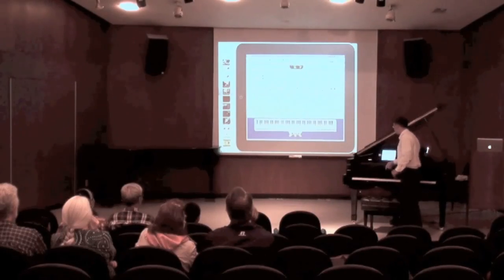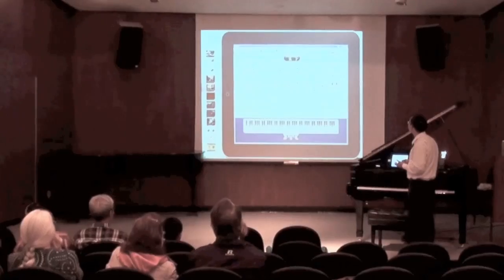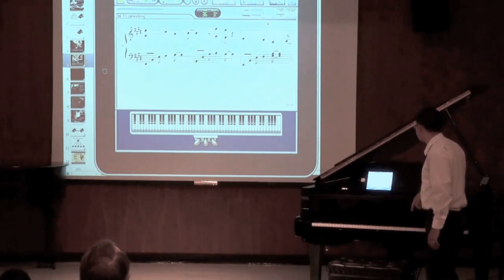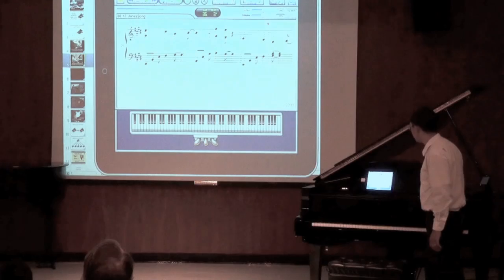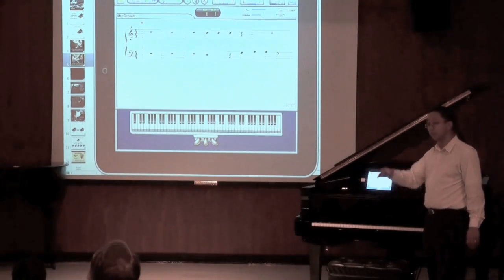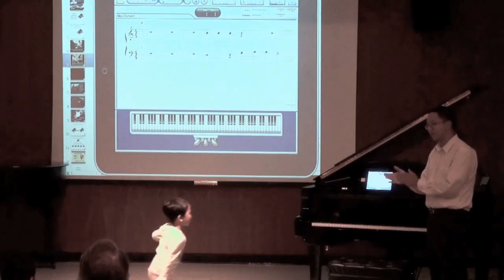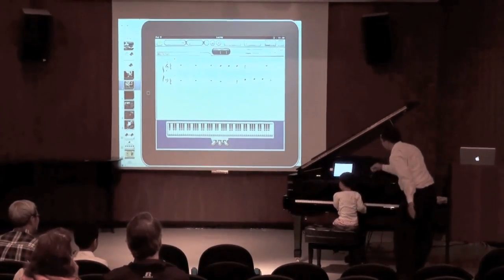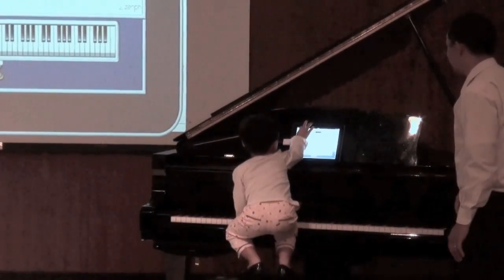Olivia Disklavier Demo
My 3-year old daughter, Olivia Ajero, helped me demonstrate some of the MIDI capabilities of the Yamaha Disklavier piano.  She played "Old MacDonald Had a Band" from the Hal Leonard Student Piano Library Piano Lessons Book 1 using the Home Concert Xtreme app for the iPad. This was during the pre-concert talk/demo that I gave before the Sarah McLachlan RemoteLive broadcast on Saturday, September 29, 2012 at Stephen F. Austin State University.